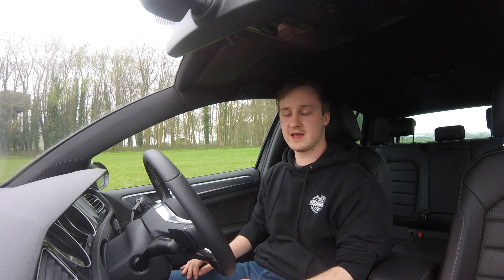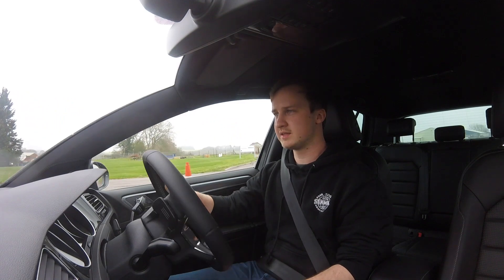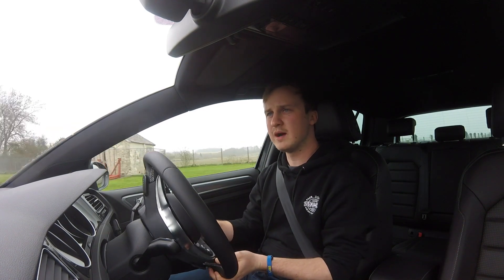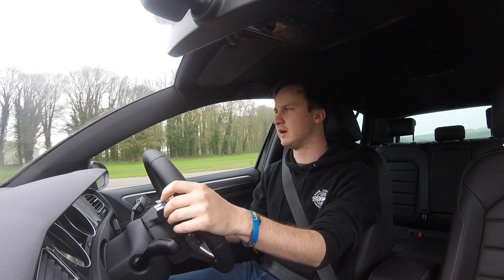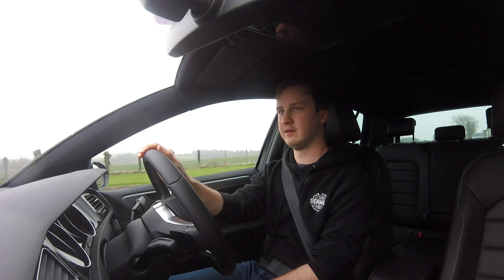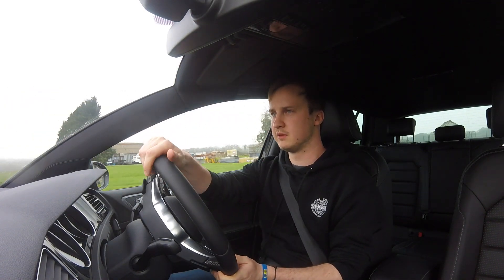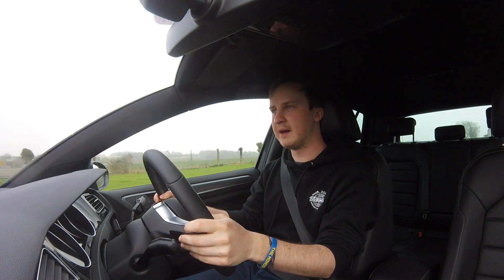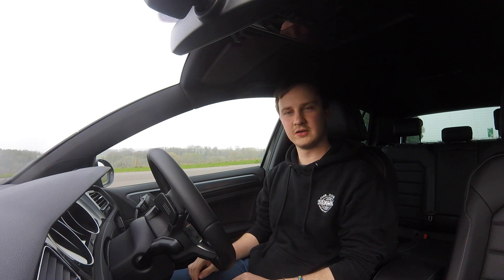2019 Golf R-Line 1.5 TSI - Amateur First Drive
An amateur review of a Mk7 Volkswagen Golf R-Line 1.5 TSI EVO 150 PS DSG 5 door.

I understand I don't know a huge amount about cars and couldn't give an expert opinion or compare it to much, but here's just a little video of me driving it around for a bit of fun!

Let us know if you'd like to see more videos like this!